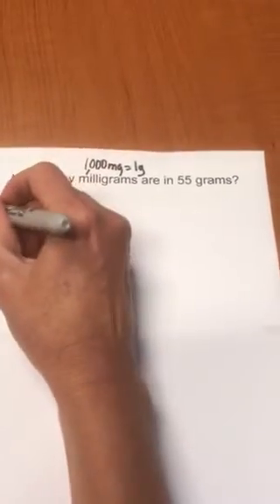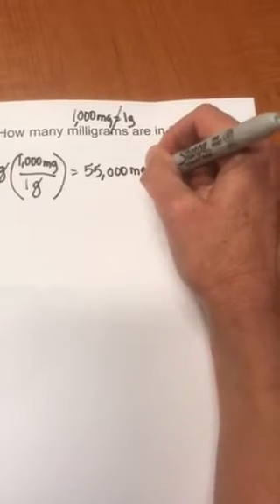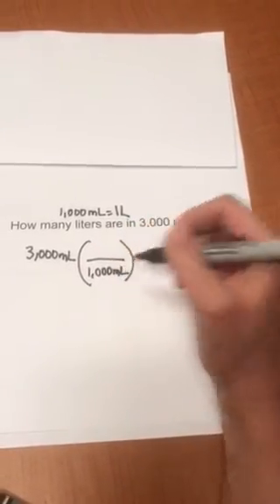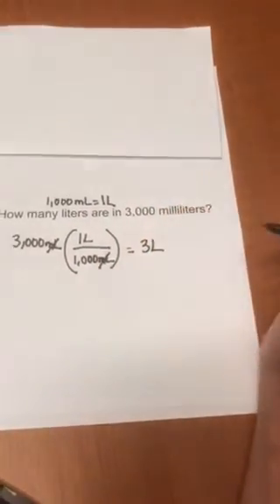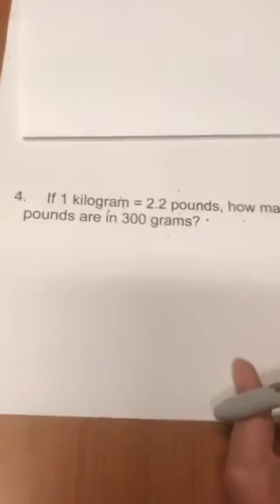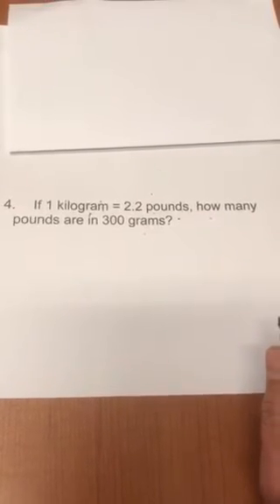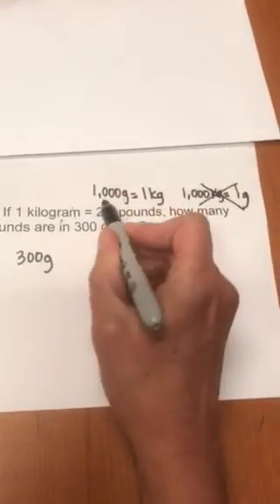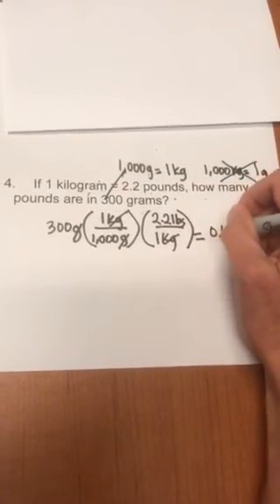Metric conversion problems